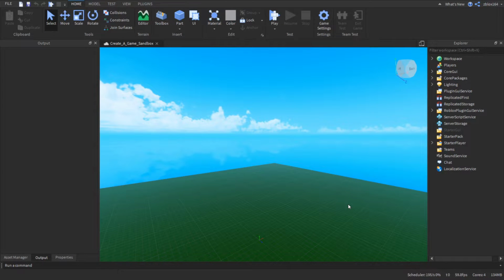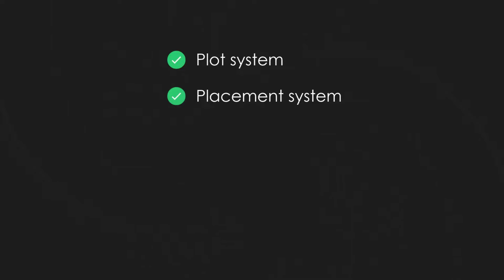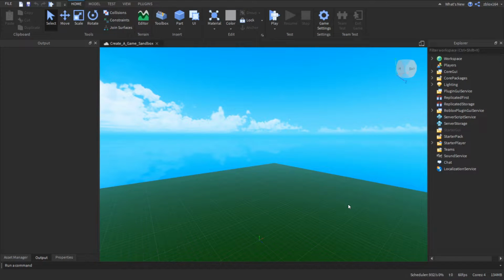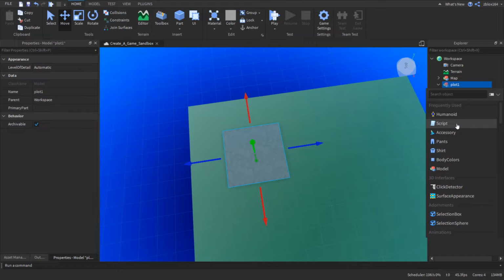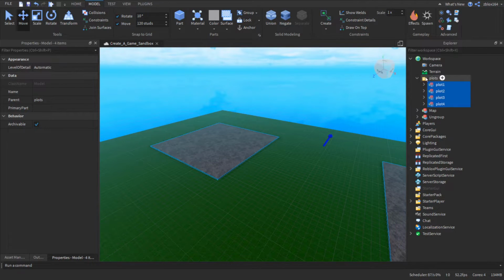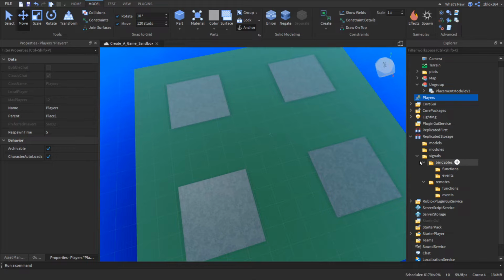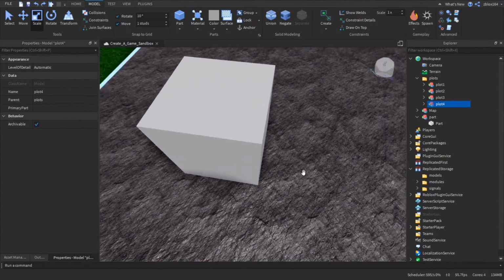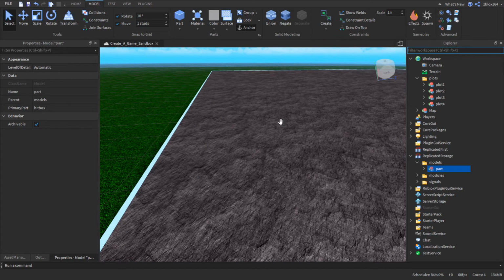Sandbox Tycoon Tutorial: P1 (Roblox Studio)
Welcome to the start of a series where I show you how to make a simple sandbox tycoon game in Roblox Studio. In this game, you'll be able to place down objects, make money from certain objects, delete objects all on a plot. Your progress will be saved as well. In this tutorial, (P1-9) I explain what will be included as well as setting some basic things up.

Scripting level - 5/10
Key:
1 = Complete beginner
5 = Intermediate
'7-8 = Proficient
10 = Pro

3.
4. Comment (Worst method)

If you did or didn't enjoy the video, please comment giving feedback (I am open to criticisms).

Intro (0:00)
About the series (1:04)
Creating the plots (3:10)
Replicated Storage setup (6:16)
Creating a model (8:02)
Outro (10:09)